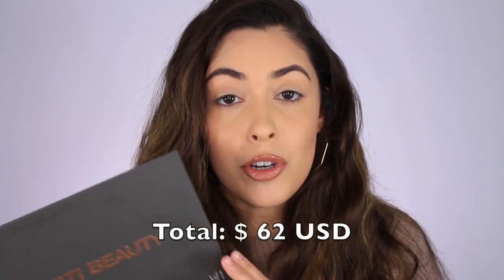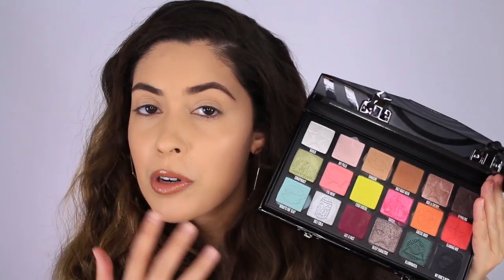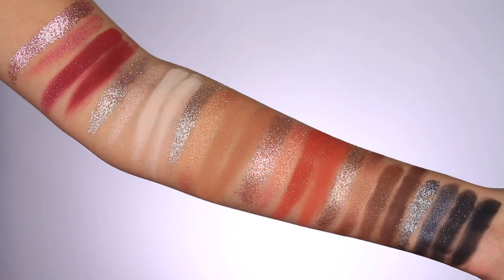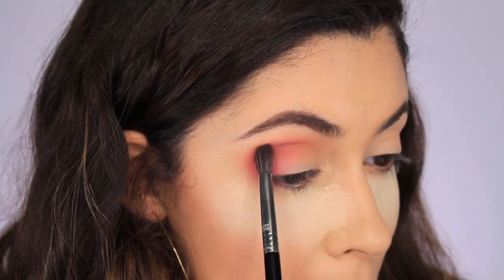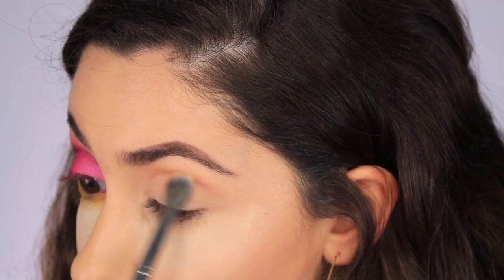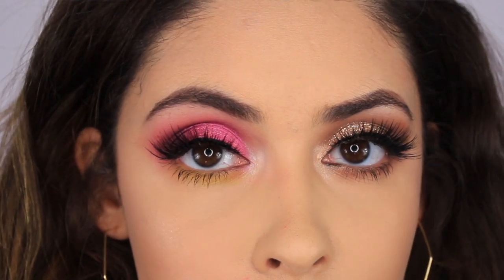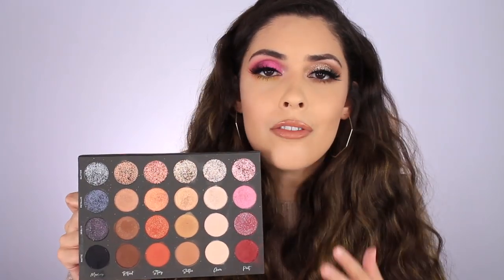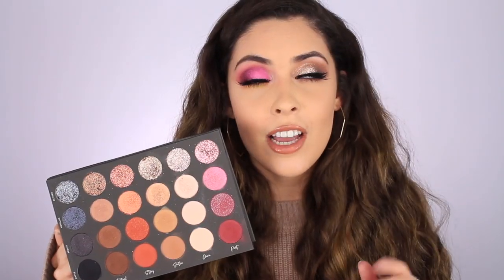TATI BEAUTY VS SHANE X JEFFREE STAR CONSPIRACY PALETTE COMPARISON | REVIEW, SWATCHES,TUTORIAL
Hey guysss Long time no see! Today's first video back after 3 months is a palette comparison of the new Shane x jeffree star Conspiracy Palette VS the Tati Beauty Textured Neutrals Palette! In today's video I go over swatches, do an eyeshadow tutorial and my overall thoughts and opinions on both palettes, as well let you know if I could only have one palette which one would it be!